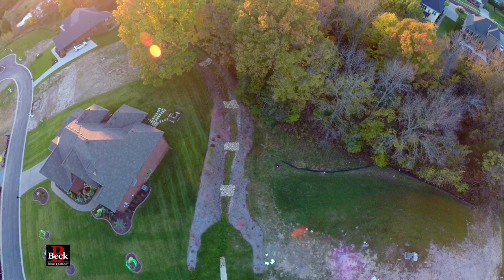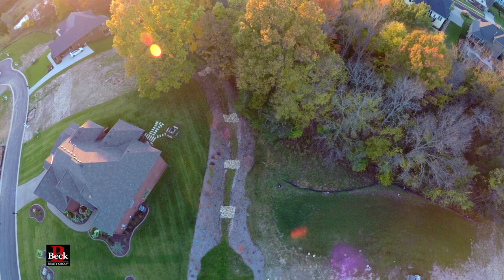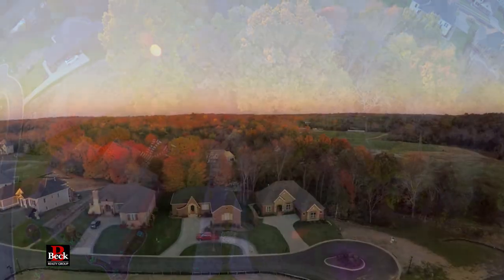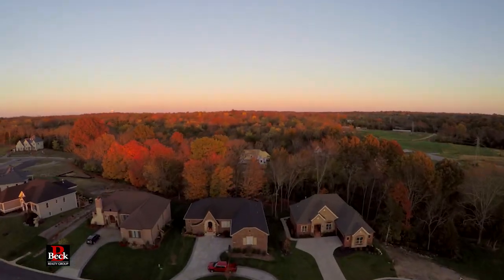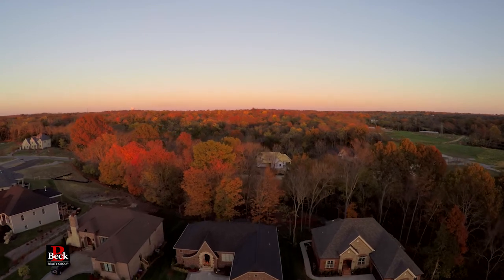Shakes Run Resident - Christina